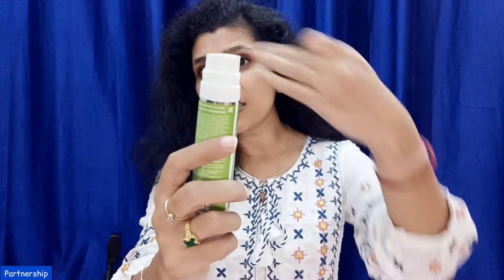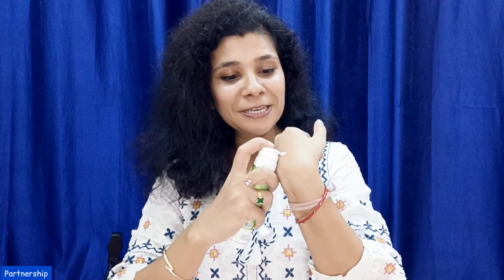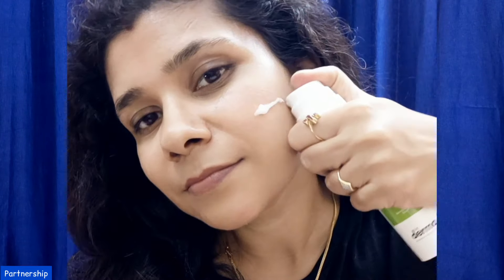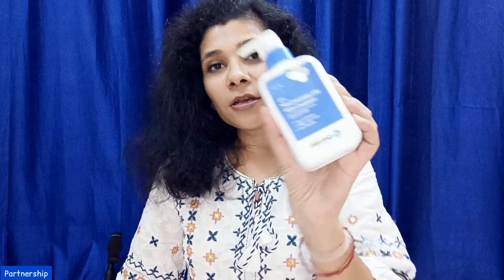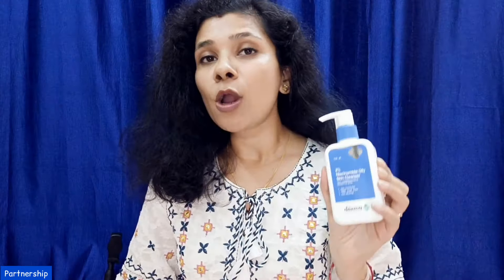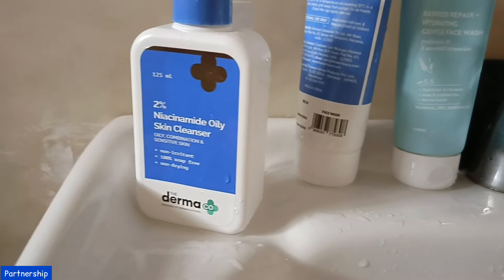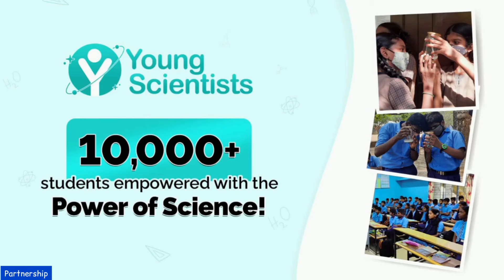I tried The derma co 4% skin barrier repair moisturizer | Watch before buying 8 days experience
Description should have the following-

5 effective summer sunscreen

Sunscreen for all skin types (Dry, Normal and Oily)

Best anti aging products

5 products for festive glow

Winter wonder skin